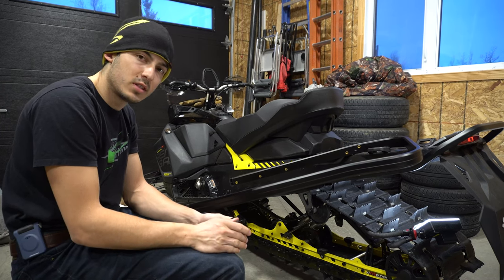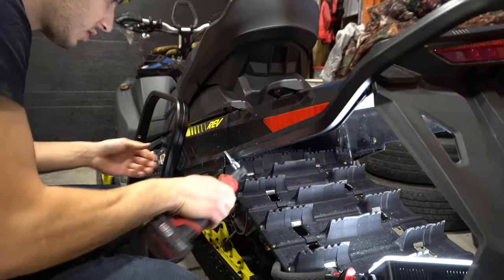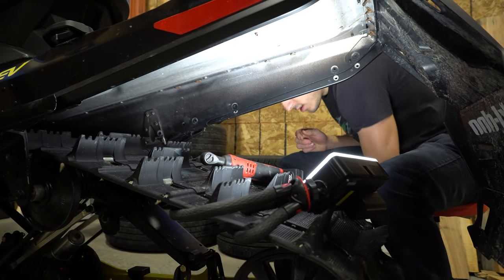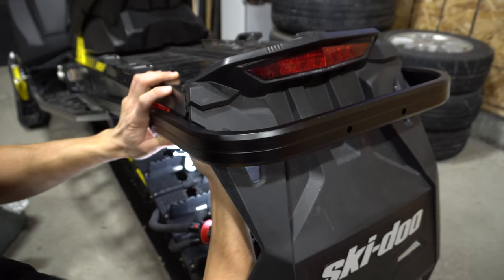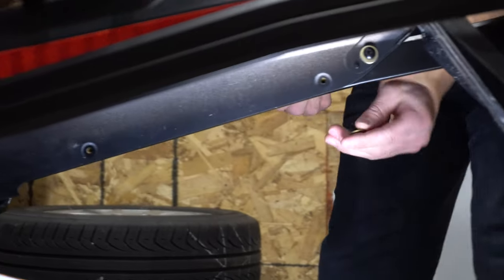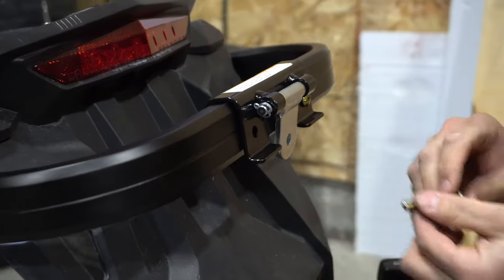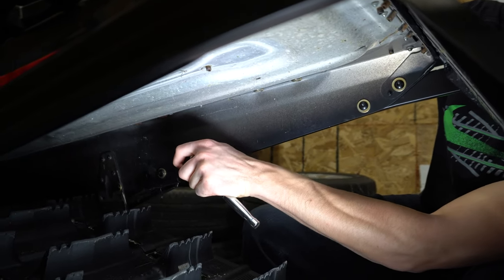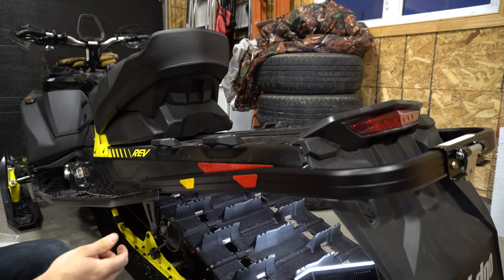Installing heavy duty rear bumper/hitch skidoo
How to Install heavy duty rear bumper/hitch on a 2018 renegade backcountry 850 Etec
This is a video of installing the heavy duty rear bumper and hitch on my renagade back country x
This bumper is for a 146 inch sled  but the install is same for every rev gen 4 ecept there is more or less bolts on shorter or longer  tunnels.
Part # for the rear bumber: 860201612
Part # for the hitch : 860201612